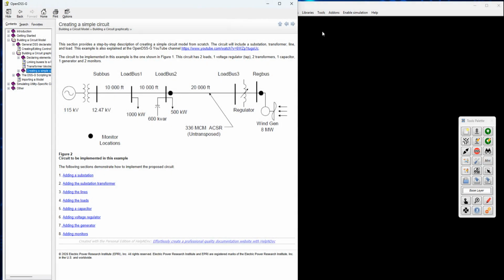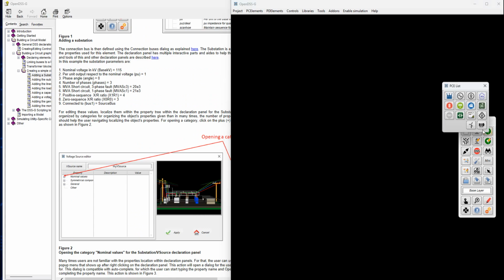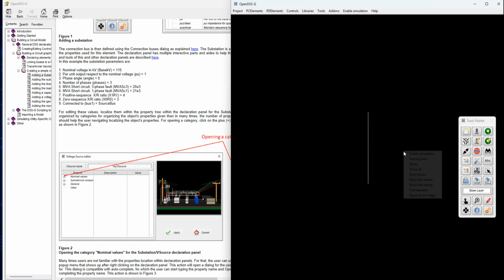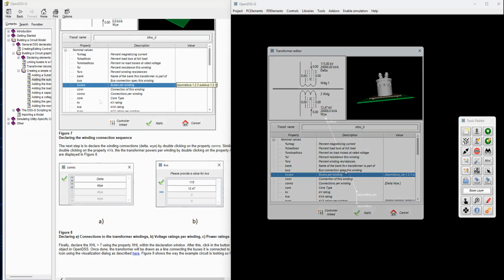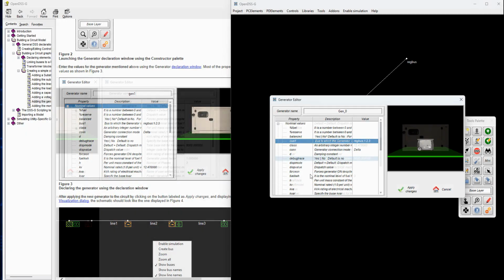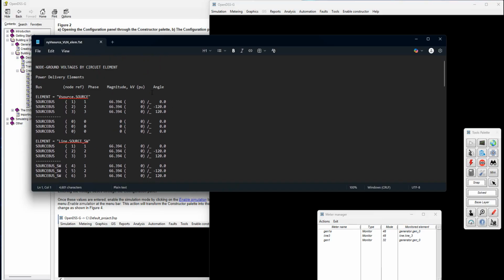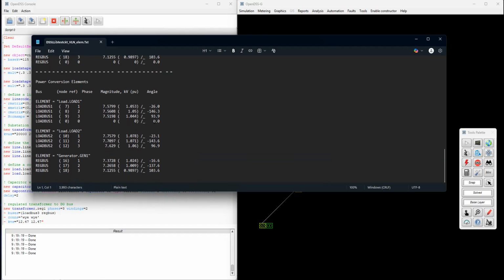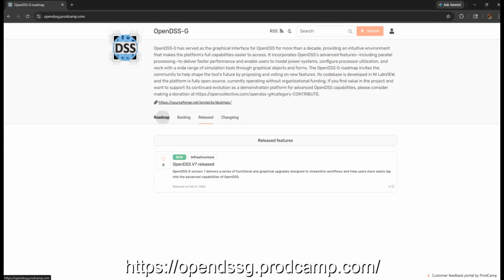Interface changes in OpenDSS-G v7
Today, I want to walk you through some of the updates we’ve made to the graphical interface. These improvements are all about making the visual workflow faster and narrowing the gap between scripting and graphical circuit modeling.